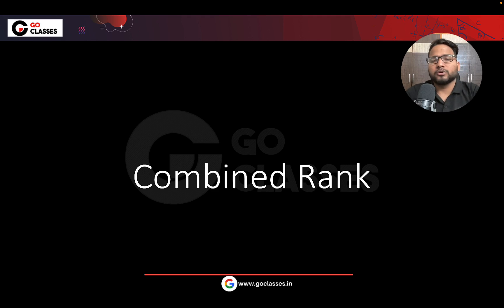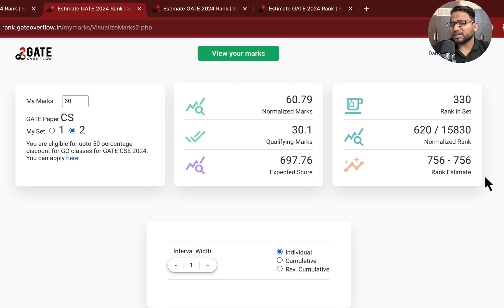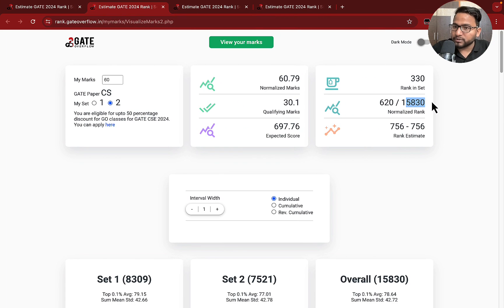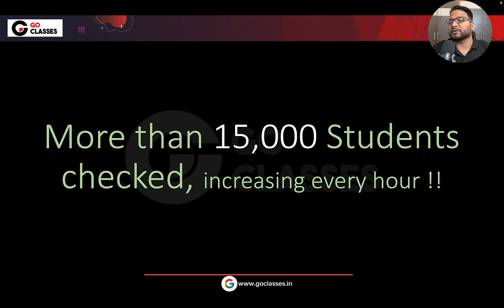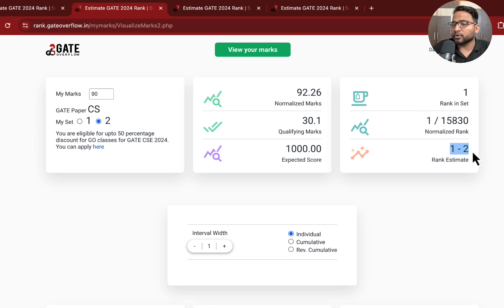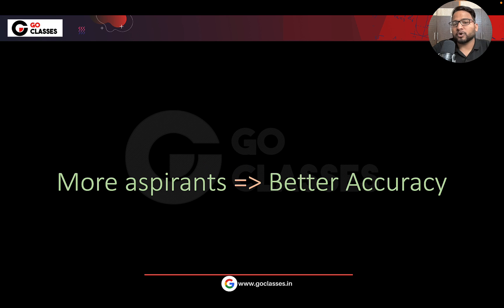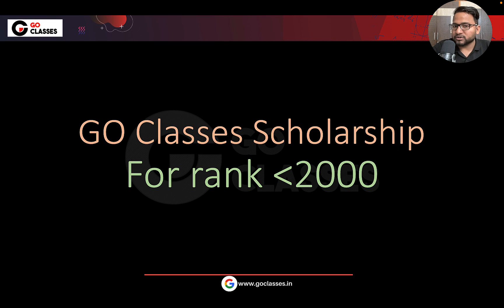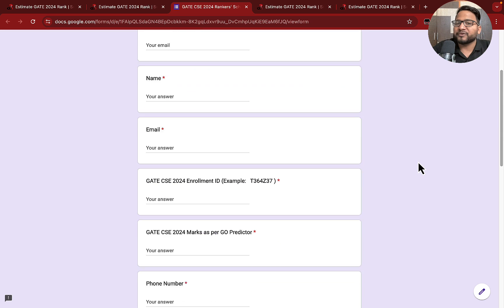Combined Rank of Both GATE CSE SETs is Available | Know your GATE CSE or DA Rank NOW| Rank Predictor